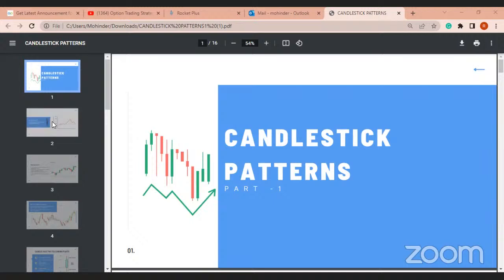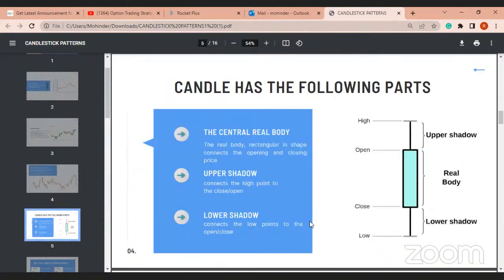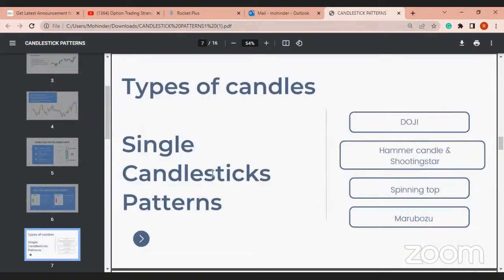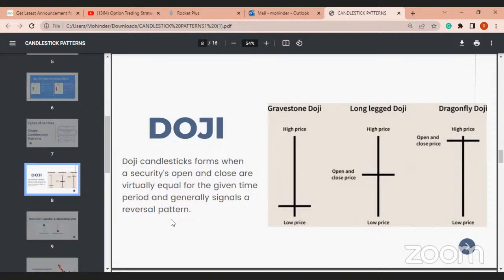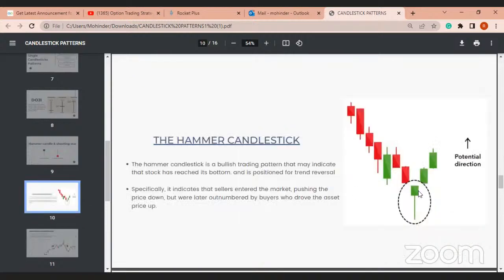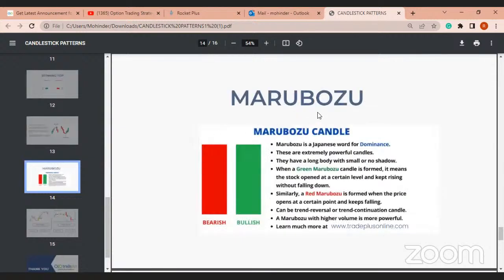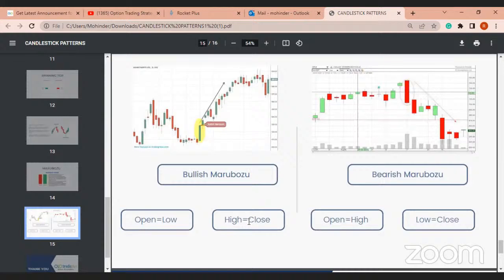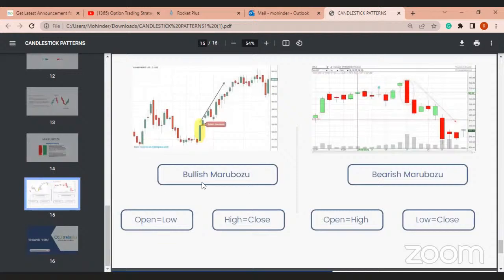Exclusive Webinar on Candlestick Patterns | RocketPlus Trading Platform | Tradeplus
FREE LIVE Webinar on Logic Behind Candle Stick Pattern!!

Join us for an expert session on 13th May at 5 PM

* In this webinar, we will see how to analyze the market using candlesticks and how to place orders by understanding the psychology of candlesticks.
* Learn how to take risk-managed decisions and maximize your returns
* All this and more along with a practical Training approach where you can interact with the Trainer and also share a screen in real-time to discuss your queries.

Tradeplus is the online brand of Navia Markets
Invest in stock at 0% Brokerage
Trade at Rs. 0 per executed order in Tradeplus.